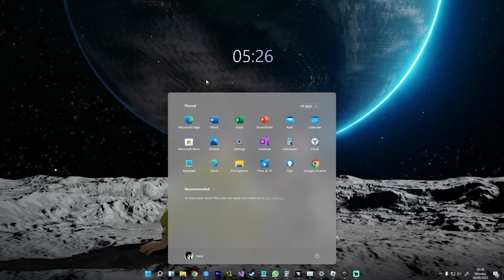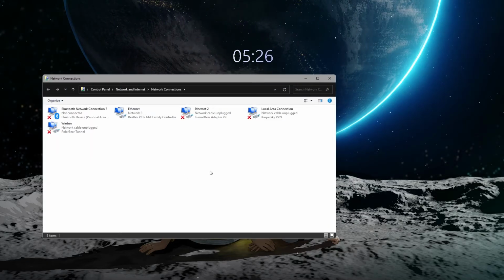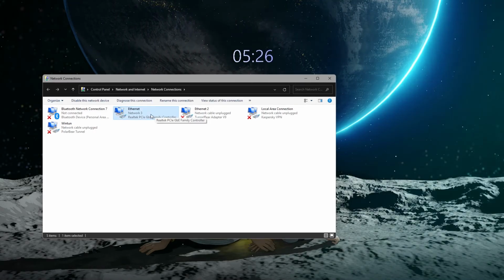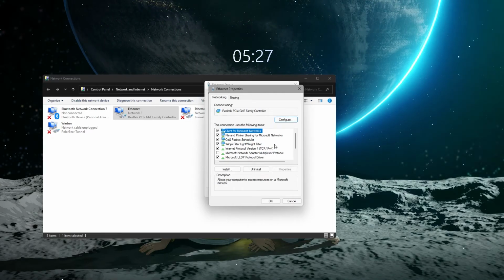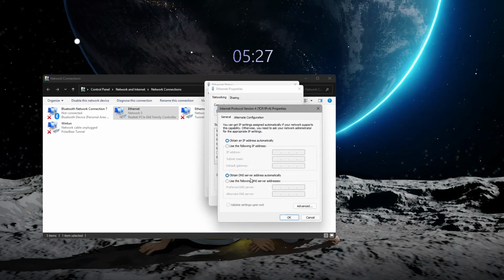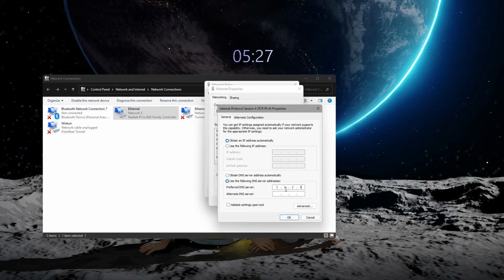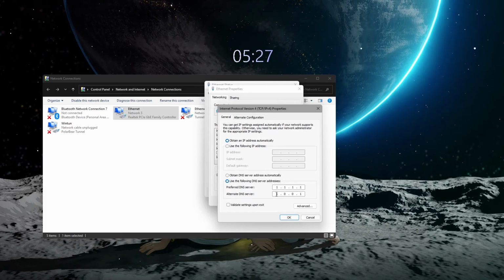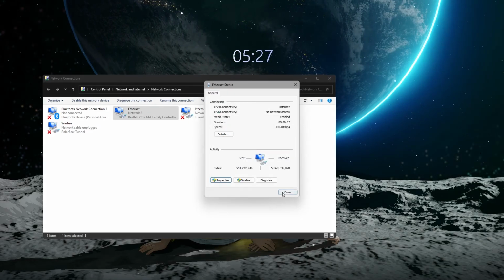How To Fix Roblox Error Code 279 (EASY FIX 2026)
In this tutorial, you will learn How To Fix Roblox Error Code 279.
Encountering Roblox Error Code 279? No worries! This tutorial will walk you through the steps to troubleshoot and resolve this common issue. Error Code 279 can be frustrating on roblox, but we've got the solutions you need to get back to gaming smoothly. Watch now to learn how to fix Roblox Error Code 279 and enjoy uninterrupted gameplay.

Timestamps:
0:00 | Intro Video
0:10 | Fix Roblox Error Code 279
1:37 | Outro Video